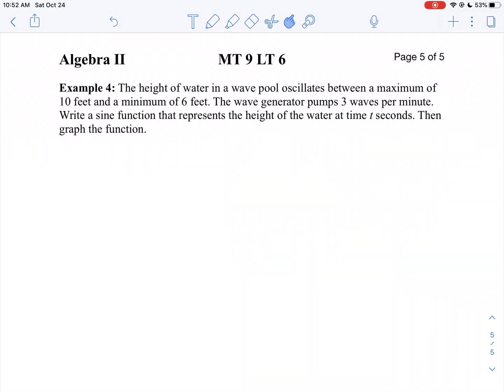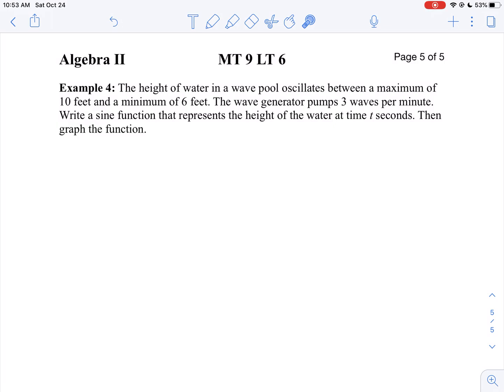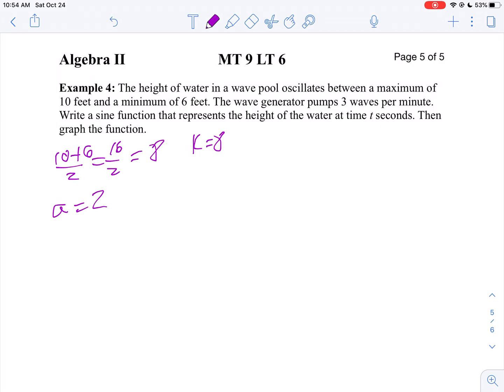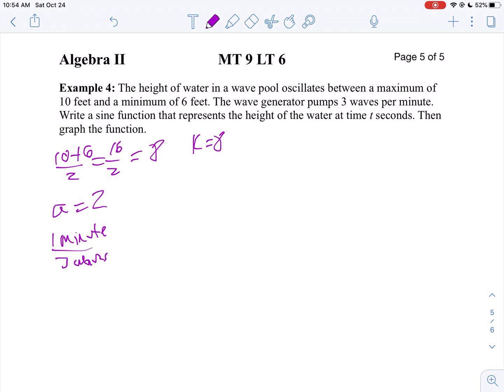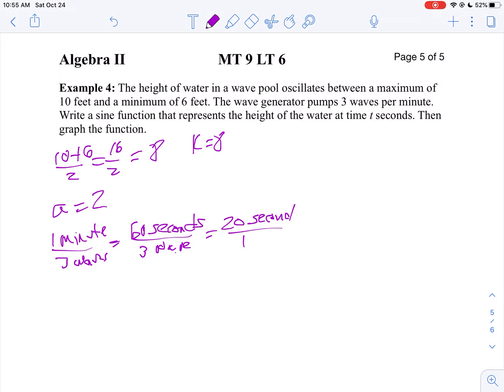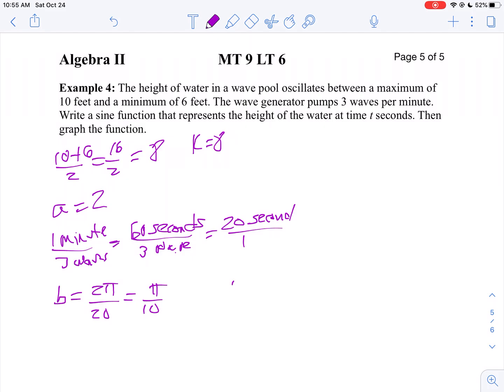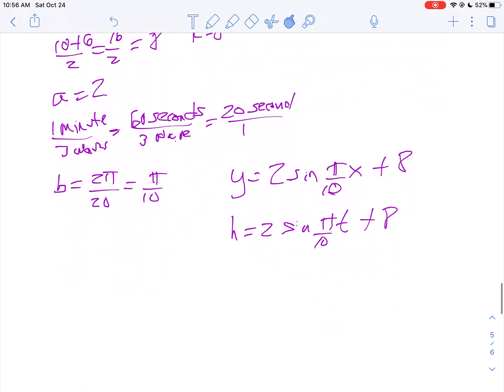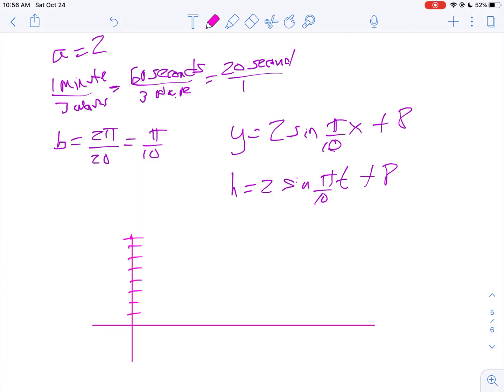MT 9 LT6 seminar part 4 representing periodic functions